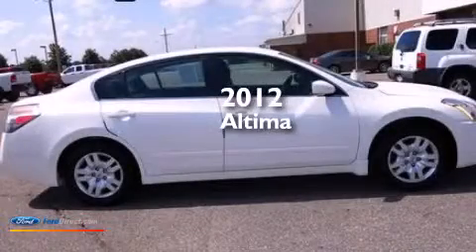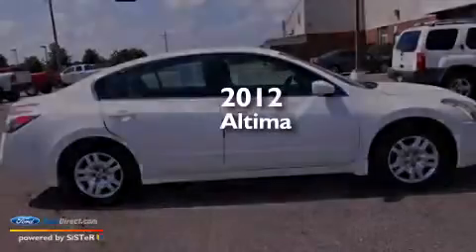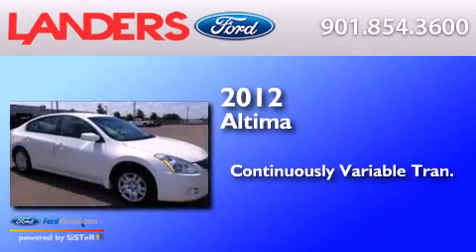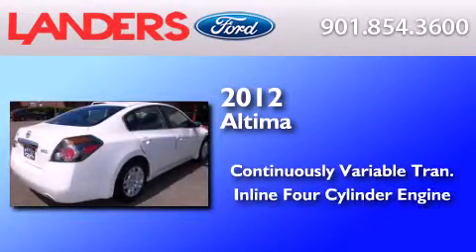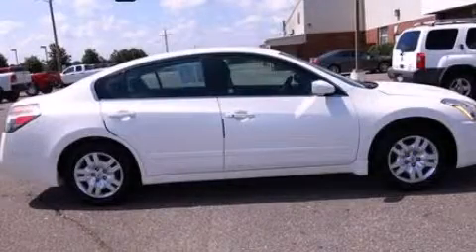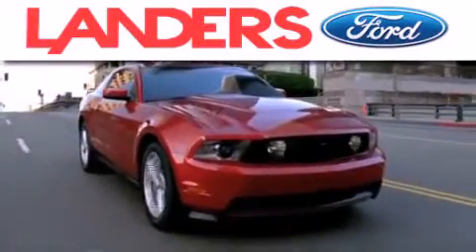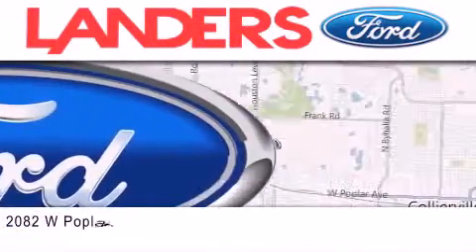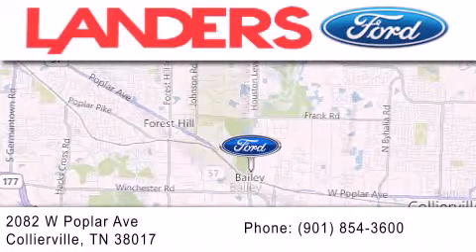Used 2012 NISSAN ALTIMA Collierville TN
We have been honored to serve the Collierville TN area , we promise that your experience at our dealership will exceed your expectations ! Year : 2012 Make : NISSAN Model : ALTIMA Engine : 2.5L I4 16V MPFI DOHC Trans .